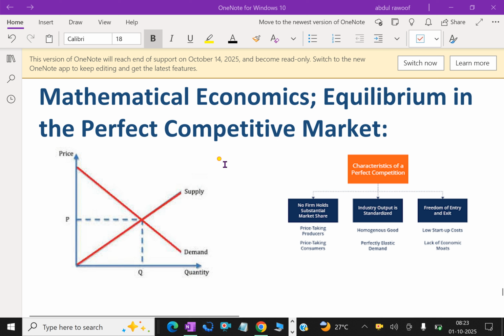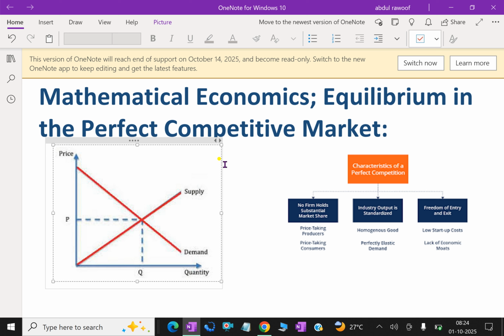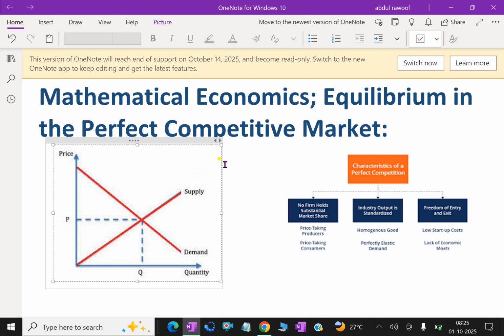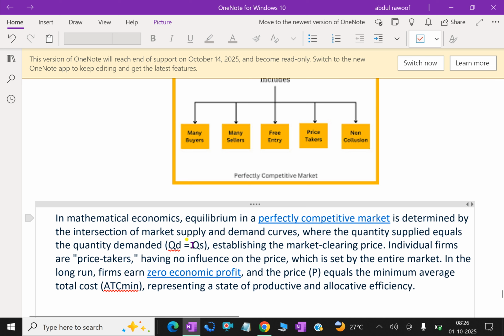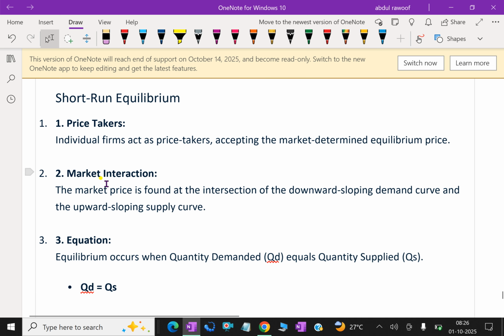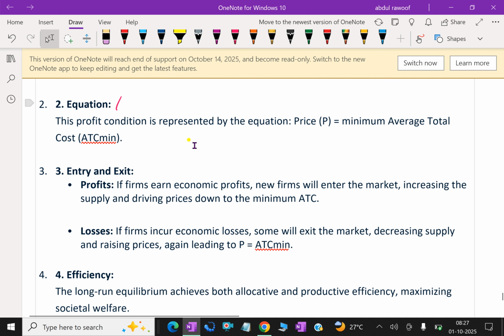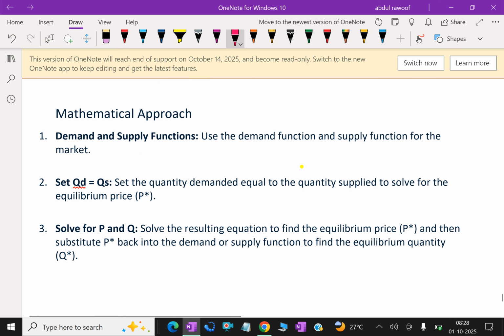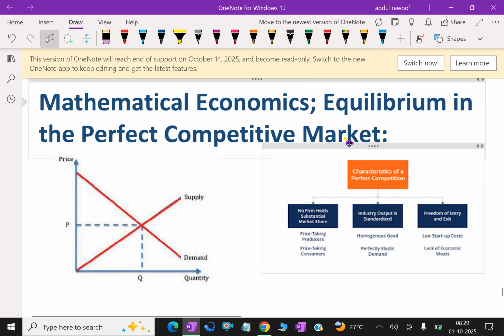Mathematical Economics;Equilibrium in the Perfect Competitive Market:- 60.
In mathematical economics, equilibrium in a perfectly competitive market is determined by the intersection of market supply and demand curves, where the quantity supplied equals the quantity demanded (Qd = Qs), establishing the market-clearing price. Individual firms are "price-takers," having no influence on the price, which is set by the entire market. In the long run, firms earn zero economic profit, and the price (P) equals the minimum average total cost (ATCmin), representing a state of productive and allocative efficiency.